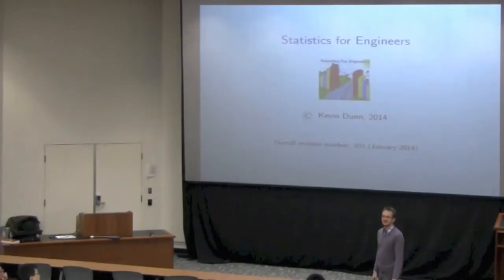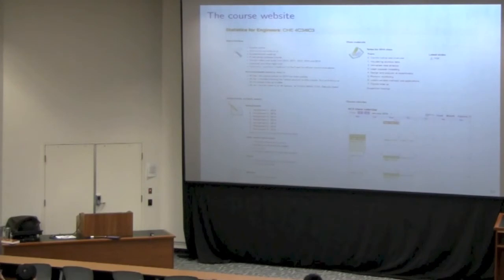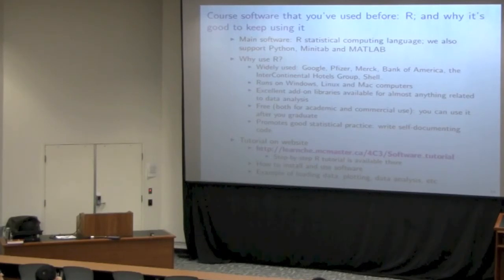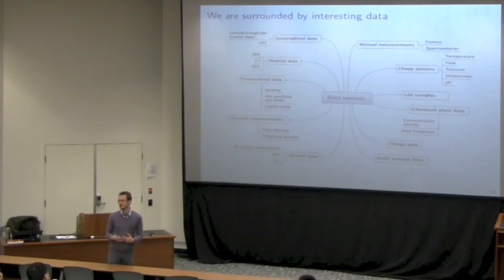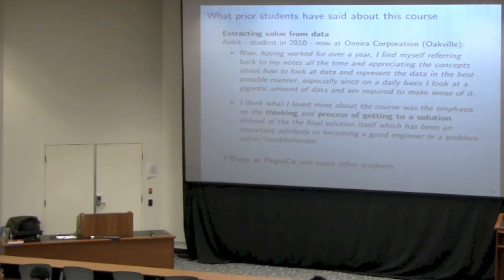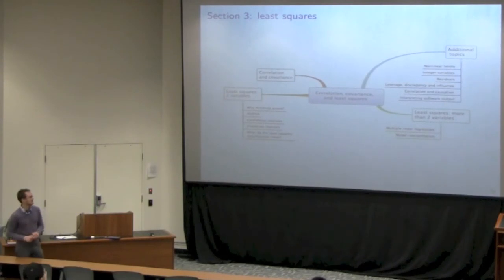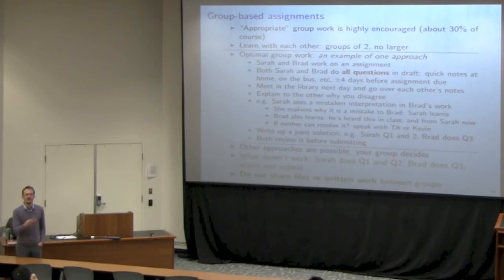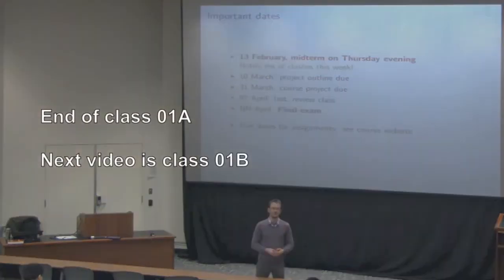Statistics for Engineers - Class 01A - 4C3-6C3 2014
Statistics for Engineers 4C3-6C3 2014 - Class 01A
Course overview